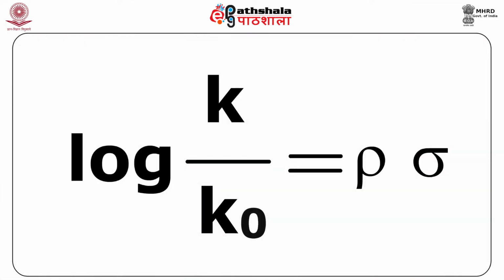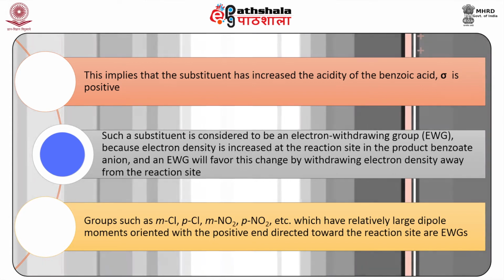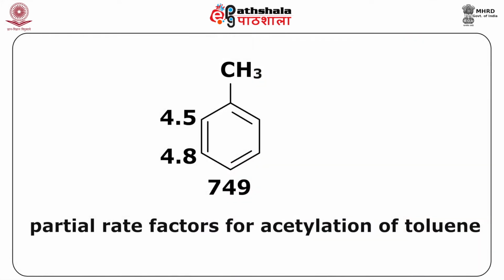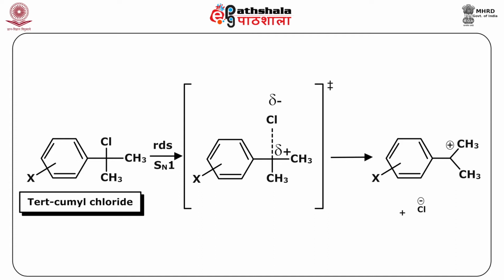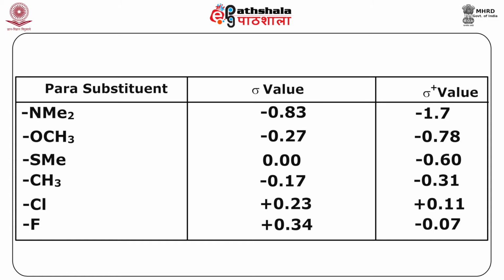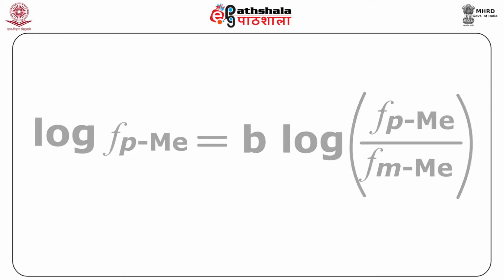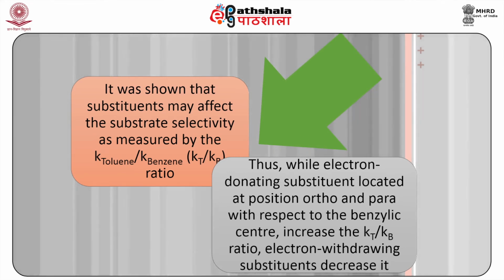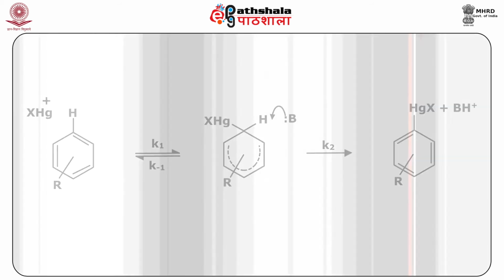Aromatic Electrophilic Substitution:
Subject :  Chemistry
Paper : Organic Chemistry-II
Module : Aromatic  Electrophilic  Substitution: Quantitative treatment of reactivity in substrates and electrophiles.
Content writer : Dr. Vimal Rarh, Mr. Mohit Tripathi